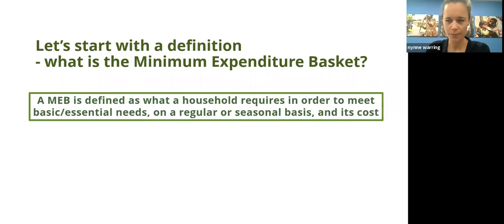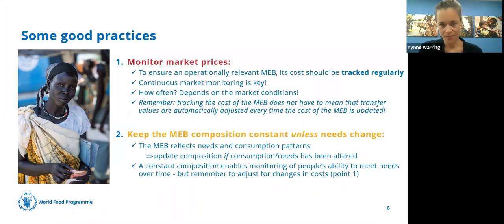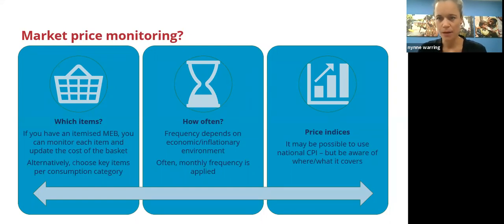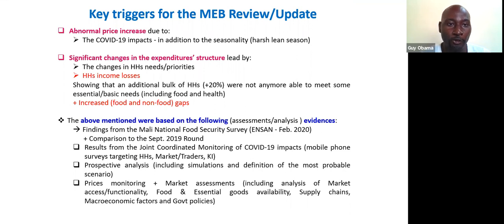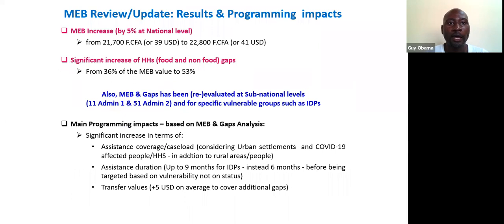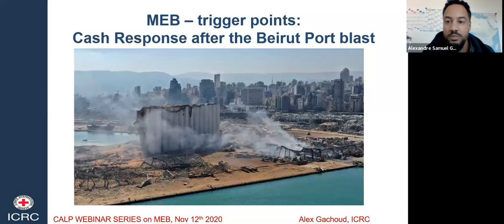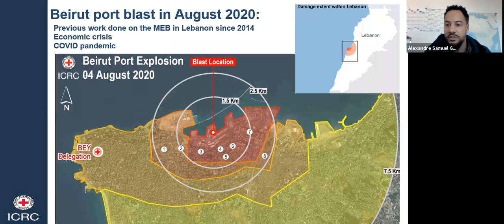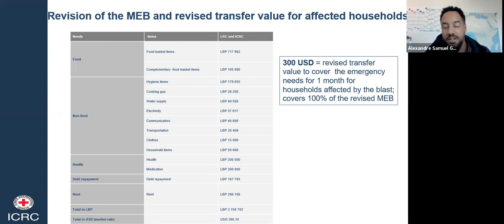Identifying the trigger points for MEB review & update: a peer-to-peer learning conversation 5/5